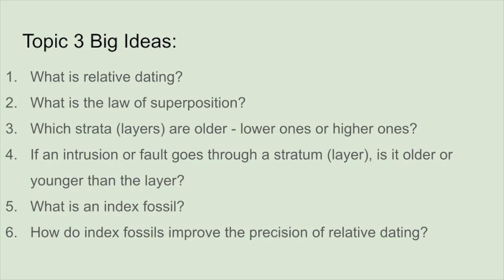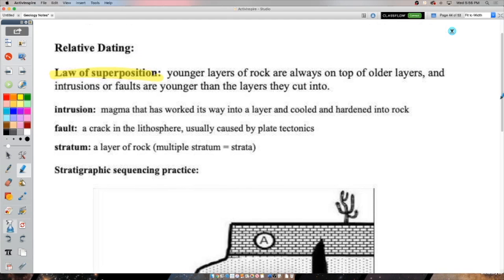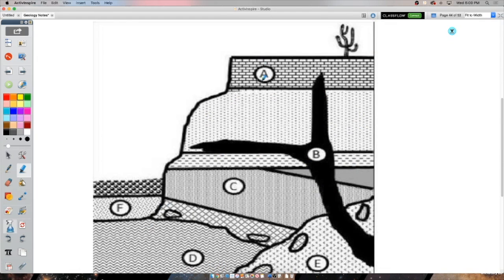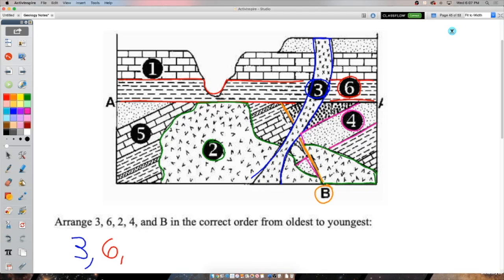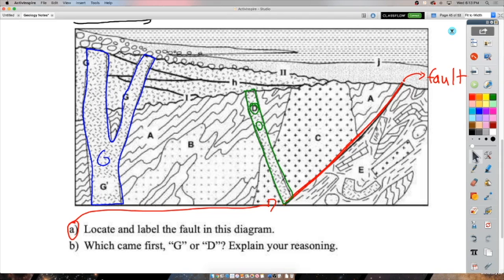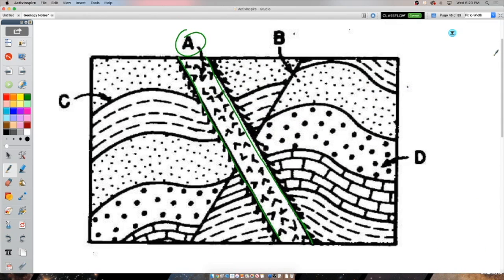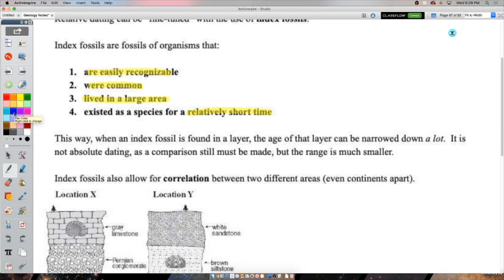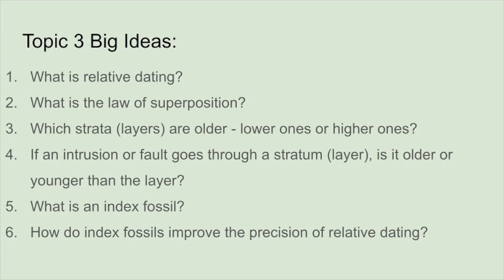Topic 3: Relative Dating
An introduction to the Law of Superposition and how it lets us piece geological events into a timeline using relative dating, including several examples (p. 43 - 46 in Geology Notes).